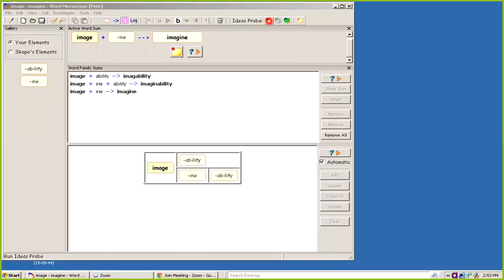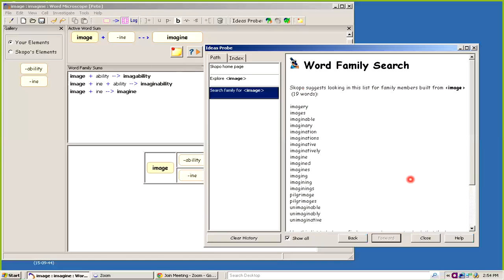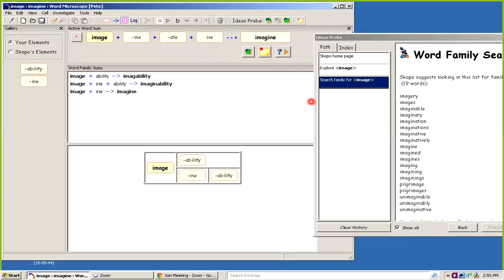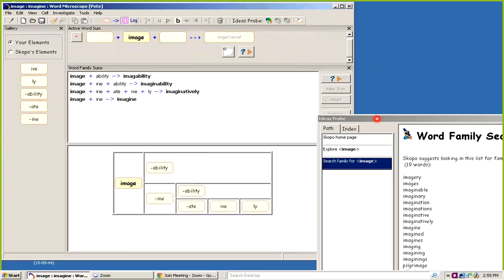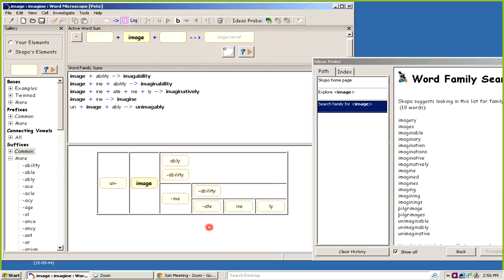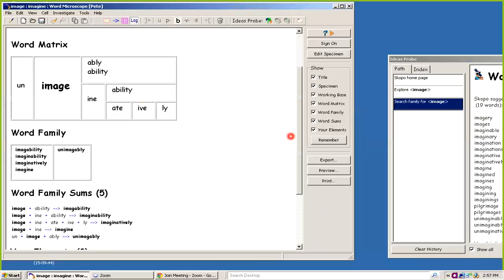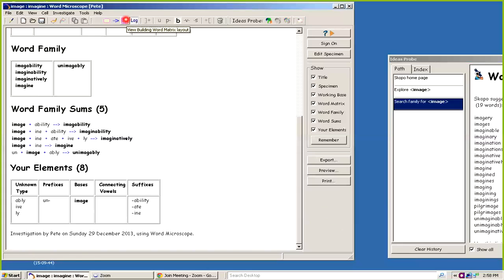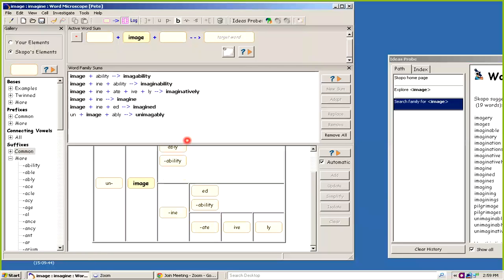Tutorial for Log View of Word Microscope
This video illustrates use of the "log View" of the Word Microscope. See a full overview of this instructional tool for morphological investigations at this